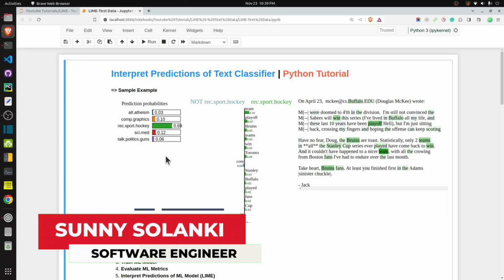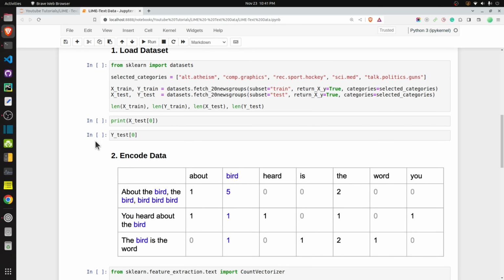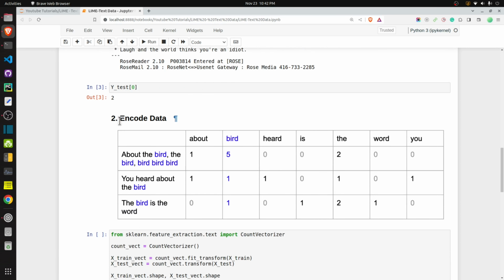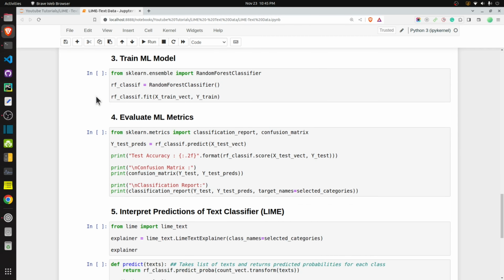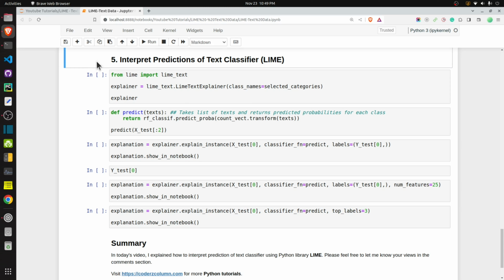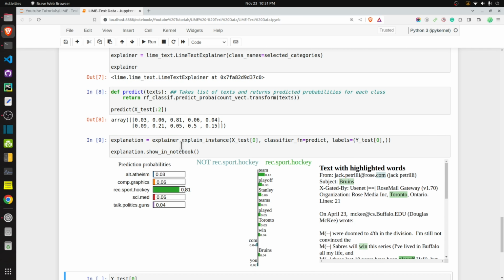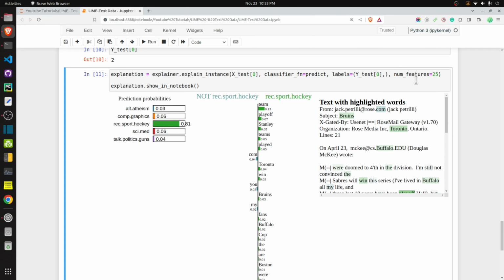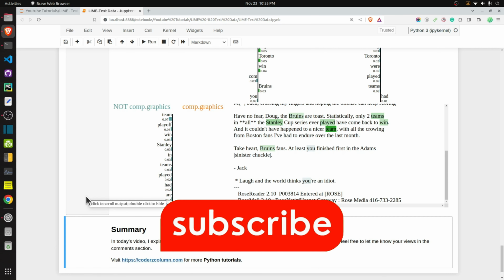Making Sense of Text Classifier Predictions | Interpretation & Explanation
Hi, My name is Sunny Solanki, and in this video, I explain how to interpret predictions made by the text classification ML model. To explain predictions, I use the famous Python library "lime" which has an implementation of the algorithm LIME (Local-Interpretable Model-Agnostic Explanations). The code for the tutorial is in Jupyter Notebook.

Spend 15 Minutes of your precious time and you'll end up learning a new skill today.

Important Chapters:
0:00 - Intro
2:38 - Load Dataset
4:06 - Encode Text Data
6:17 - Train ML Model
7:50 - Interpret Predictions of Text Classifier (LIME)